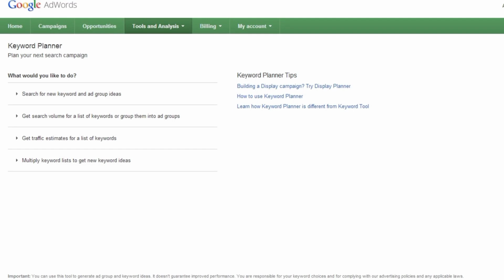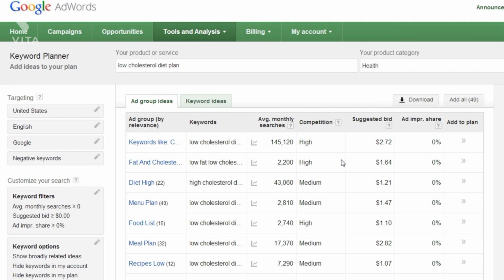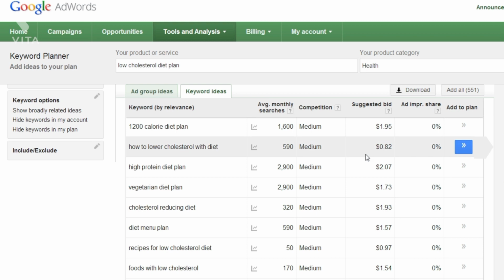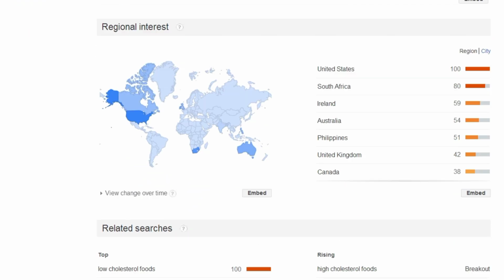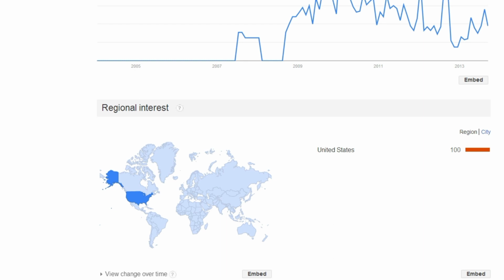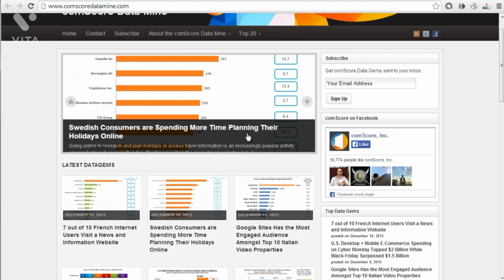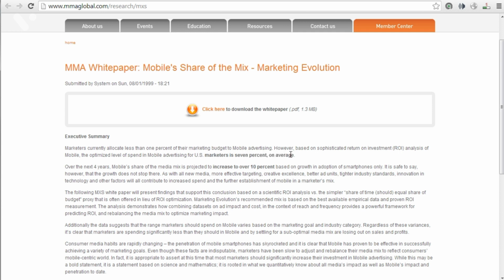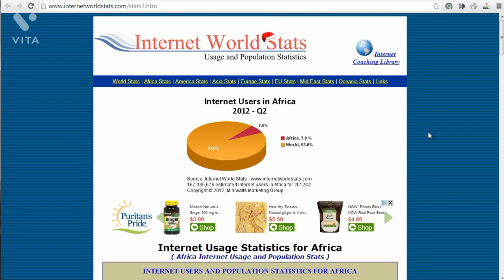How To Know & Earn From Selling Method